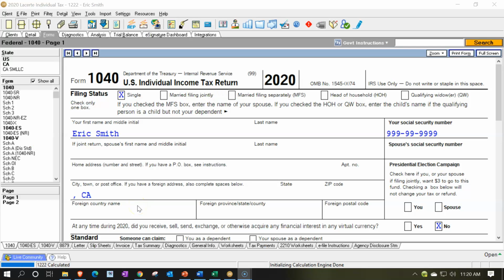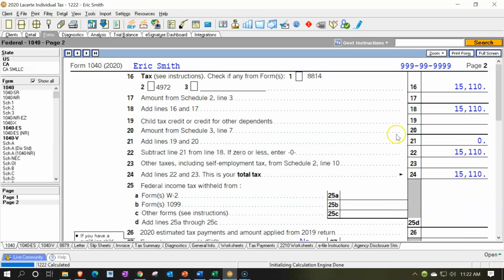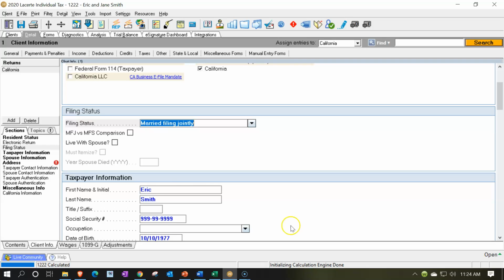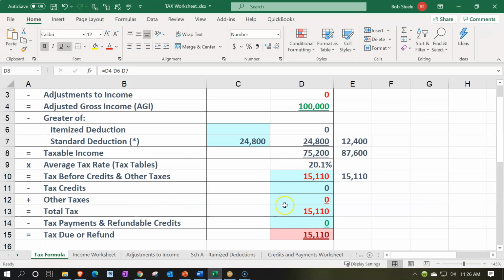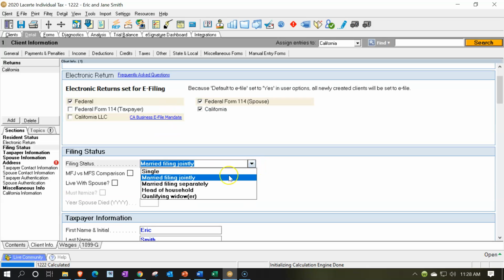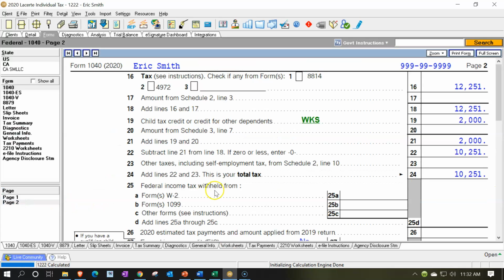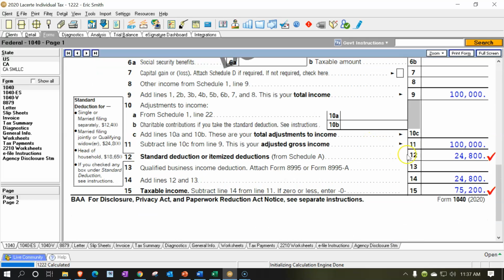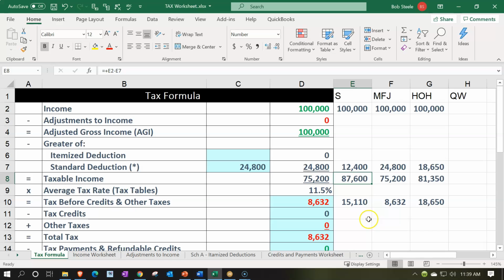Tax Software Example Filing Status 207 Income Tax 2020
Tax Software Example Filing Status